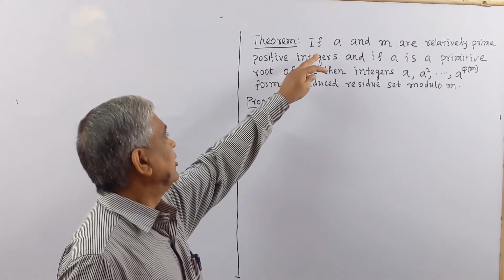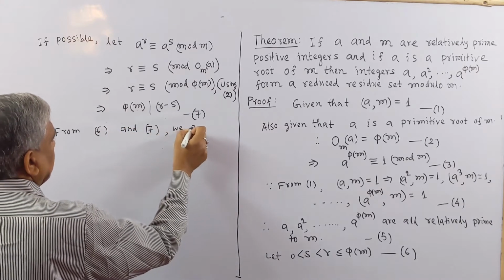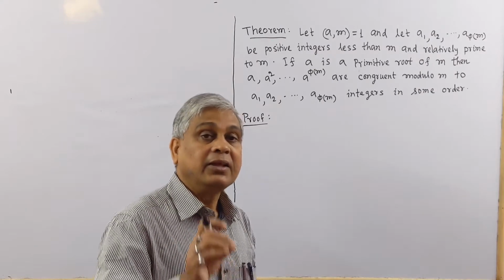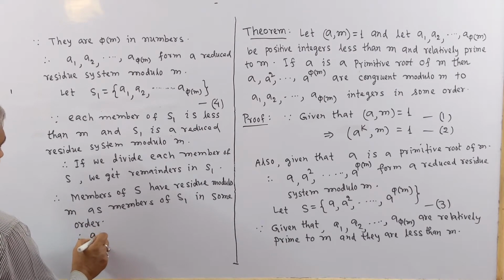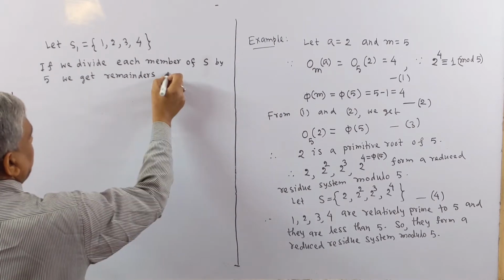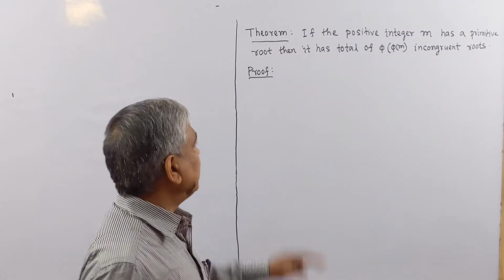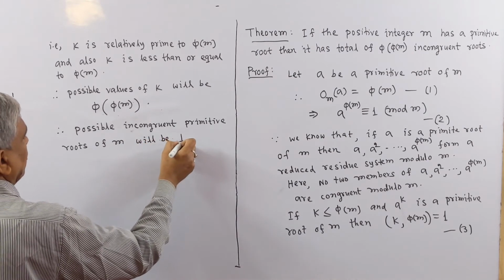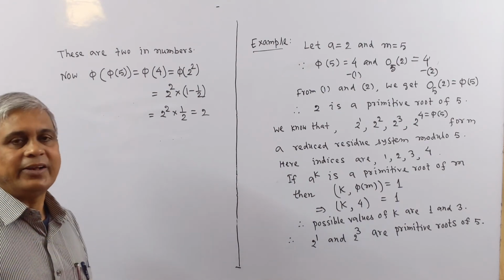Theory of Numbers, Lec.- 48(Some Theorems and Problems on Primitive Roots)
This lecture contains some theorems with examples on Primitive Roots.